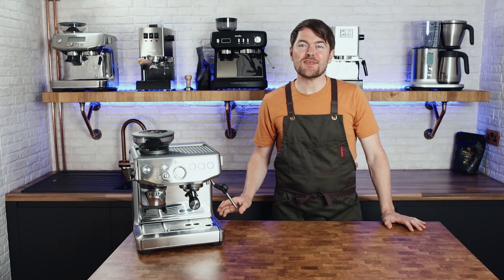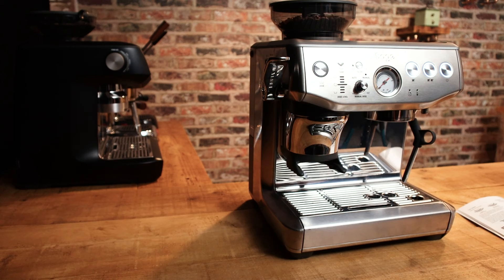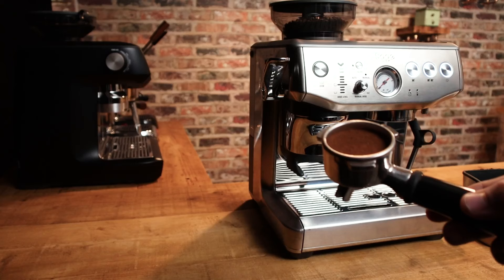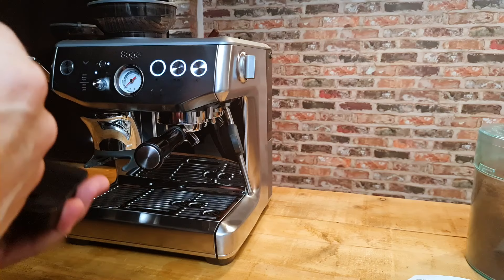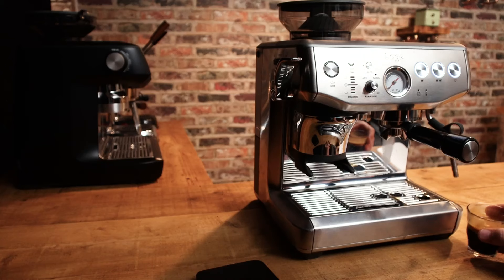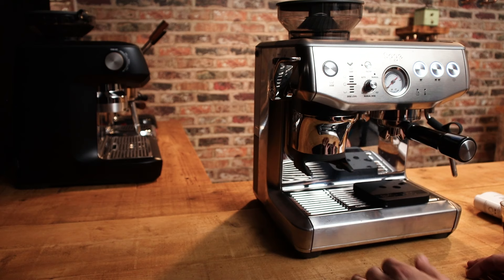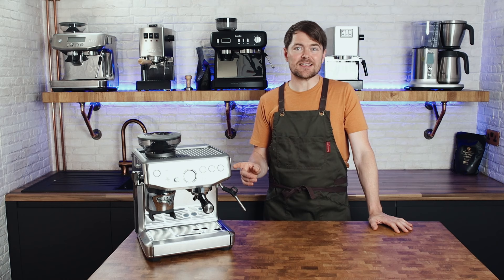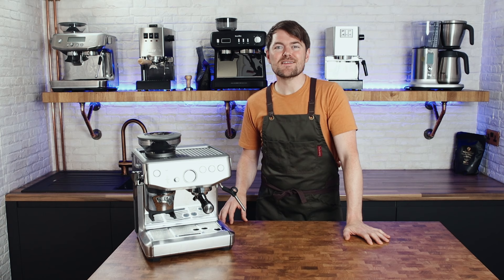Sage (Breville) Barista Express Impress Review - Making Espresso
My second video on the Barista Express Impress from Sage/Breville.
In this video I'm putting it through its paces, making espresso as if I was a first-time espresso machine user.

Timecodes:
0:00 Intro
01:24 Demo
10:39 Conclusion
14:33 Outro
14:56 Tatty Bye